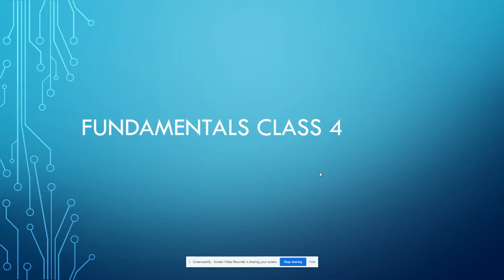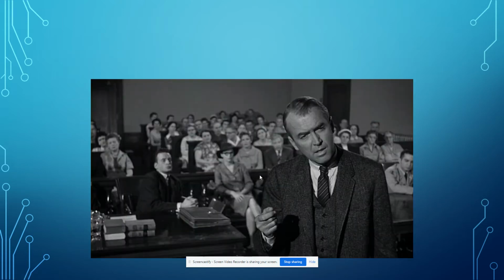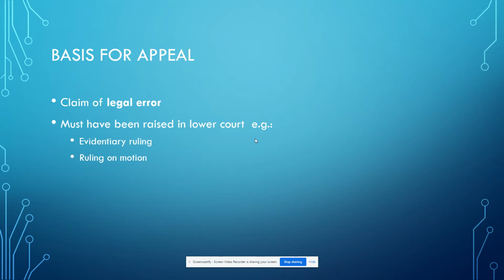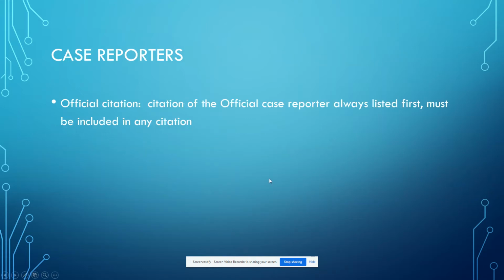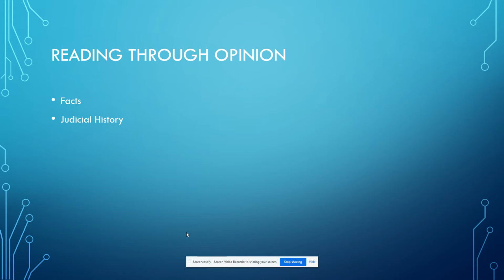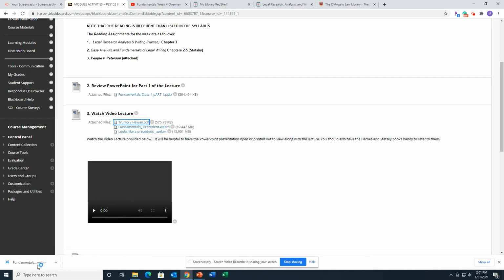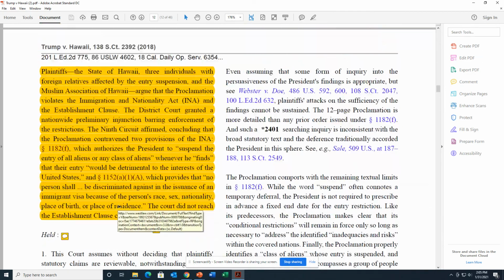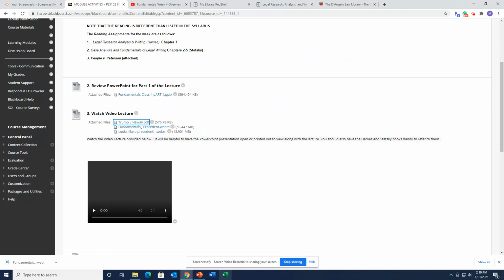Fundamentals Week 4 part 1